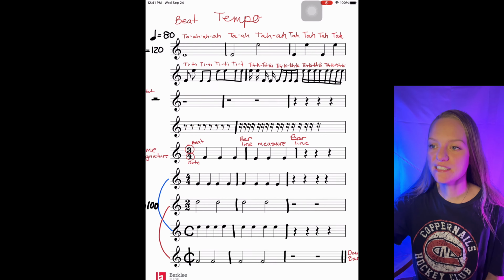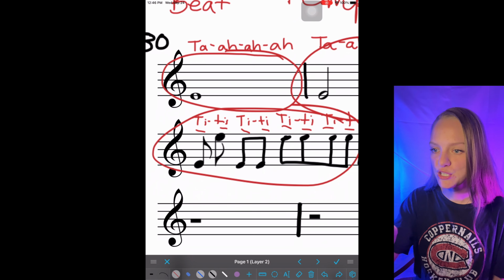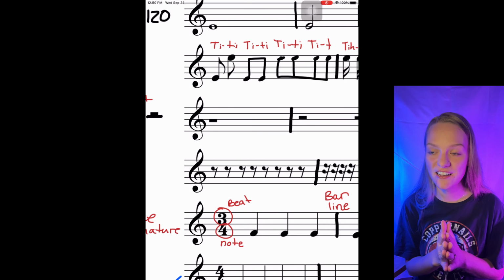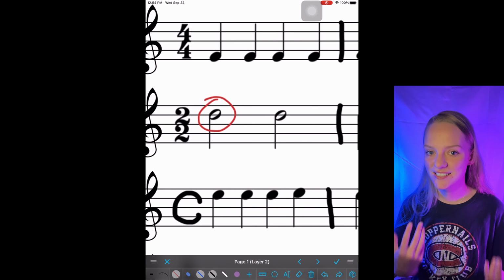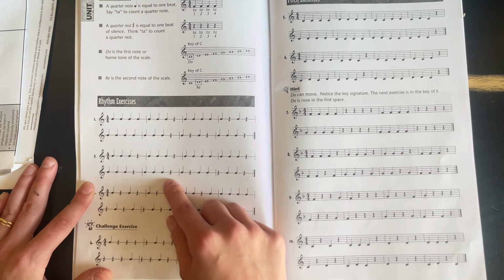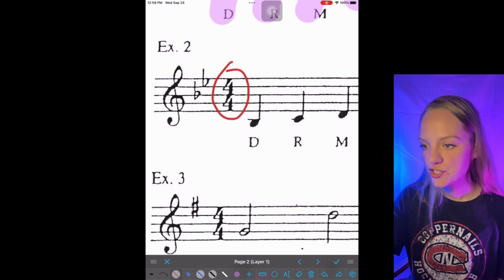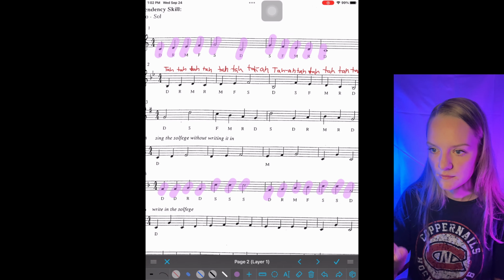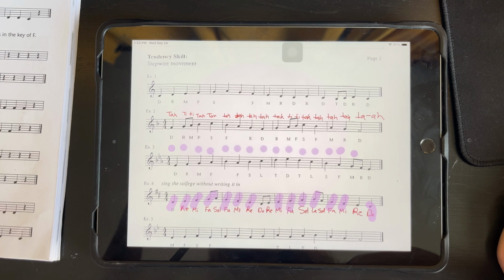How To Read Music For Choral Singers And Chanters Part 2 - (Reading Common Rhythms) - Sight Singing